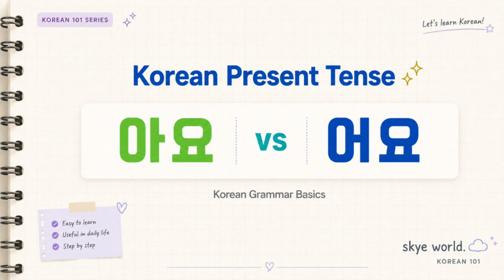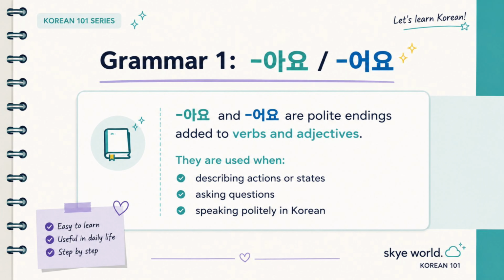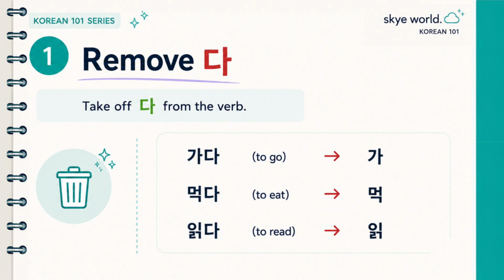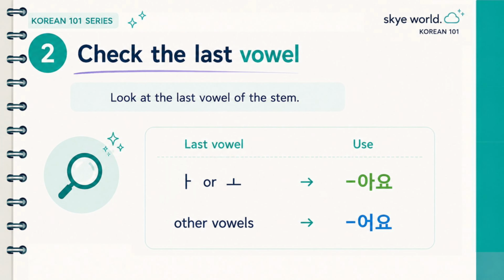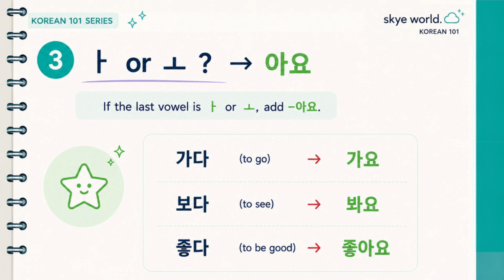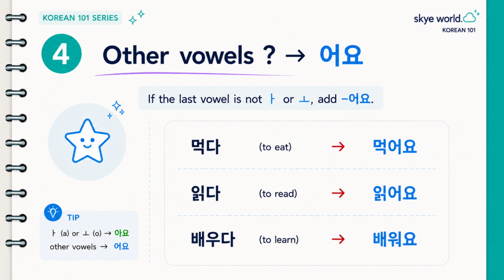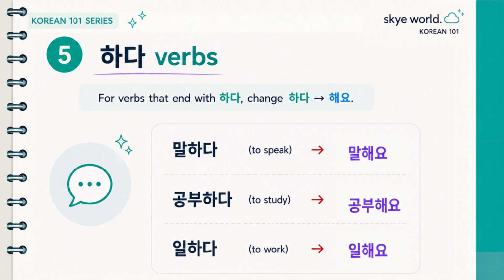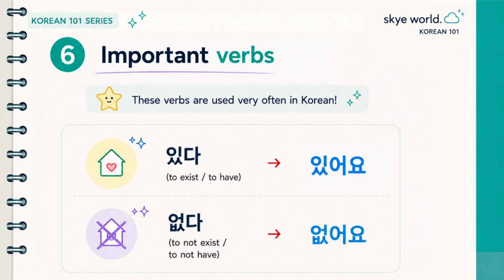🇰🇷 Korean Present Tense Made EASY | 아요 vs 어요 Explained! | Korean 101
Learn Korean present tense step by step ✨
In this lesson, you’ll learn:

✔️ How to use 아요 / 어요
✔️ How to conjugate Korean verbs
✔️ 하다 verbs
✔️ Easy beginner Korean grammar